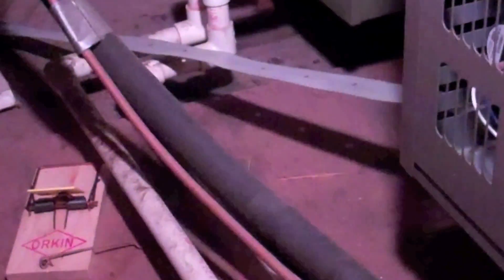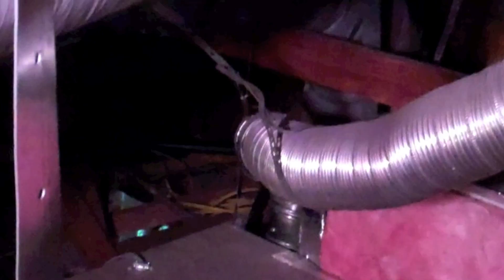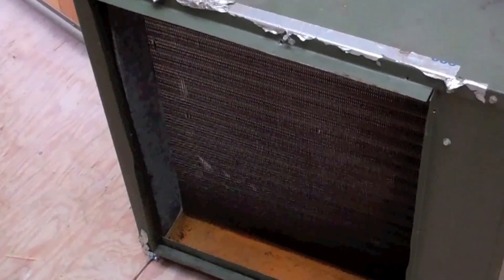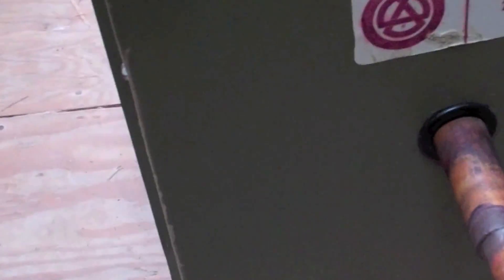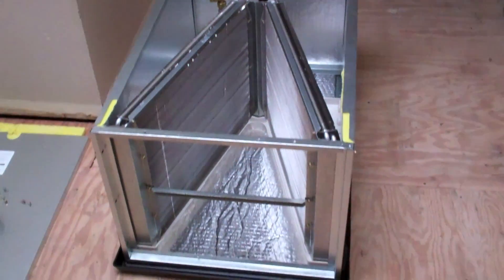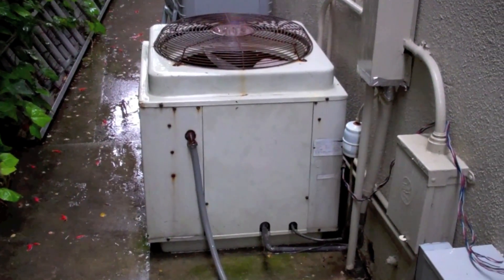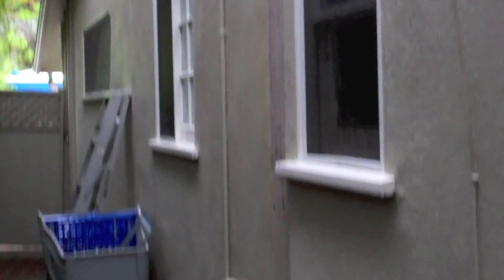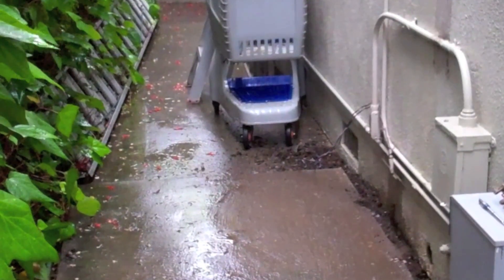HVAC Rheem 3ton install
New 3tonRheem install with a ADP all aluminum evaporator .These are the tools I use